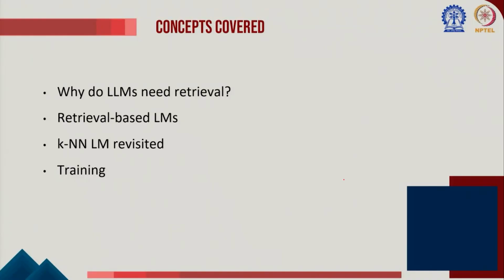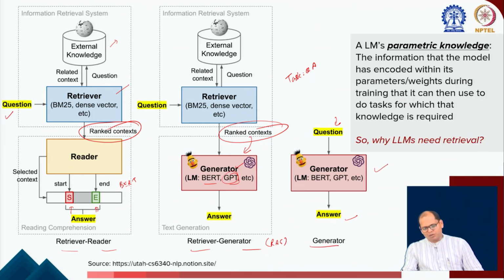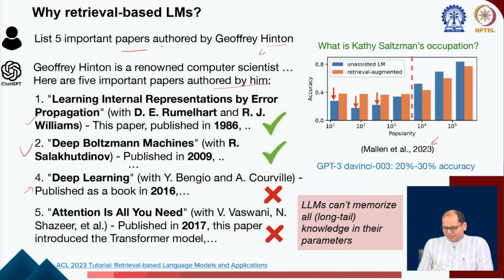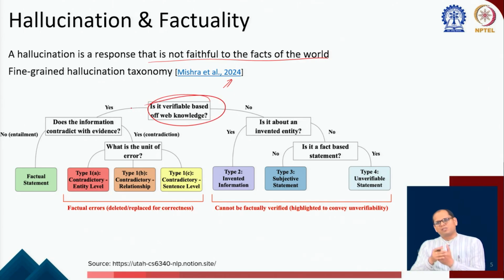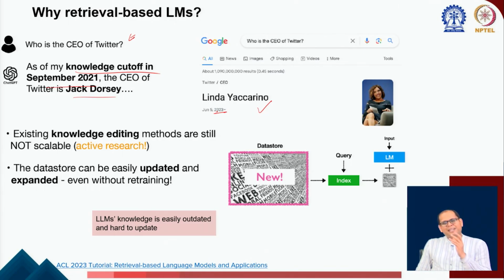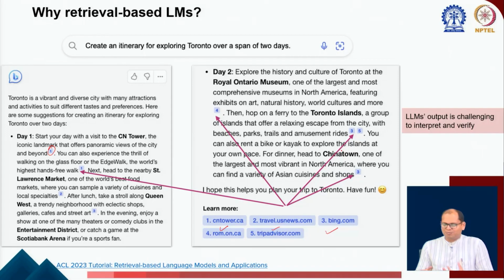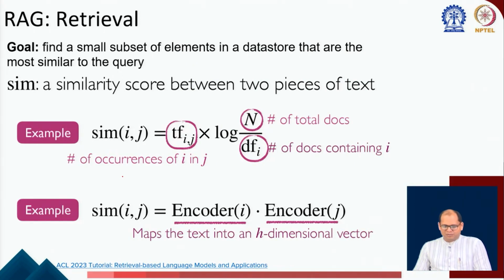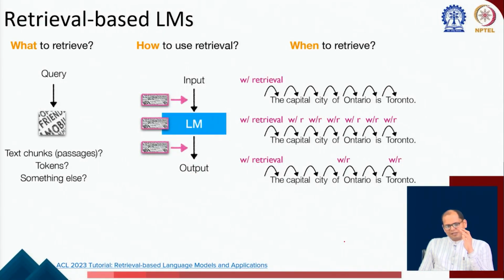Lecture 55 : Retrieval Augmented Generation